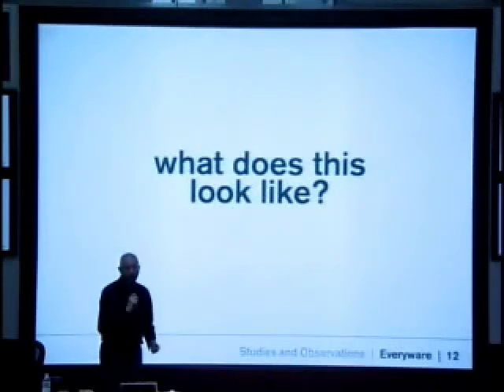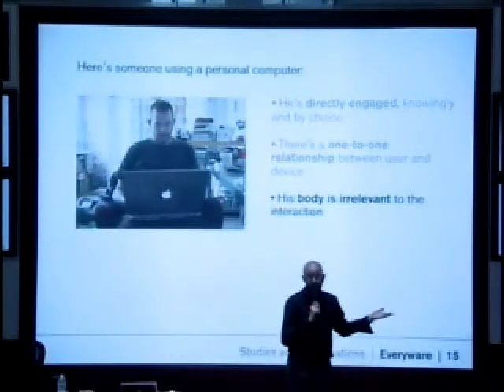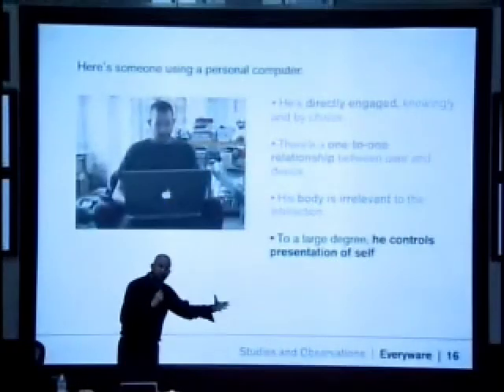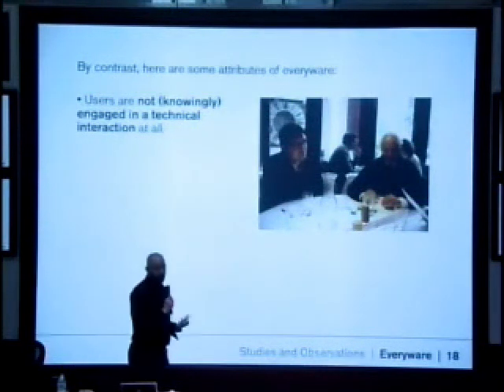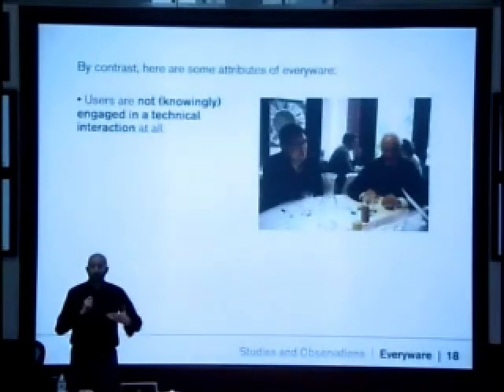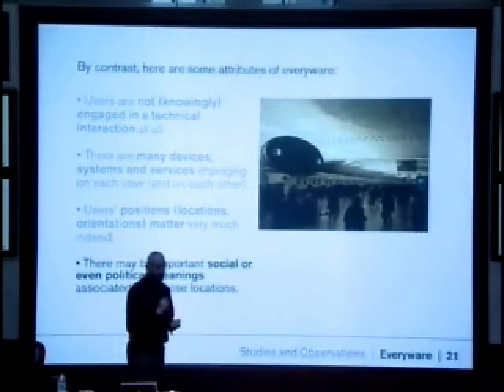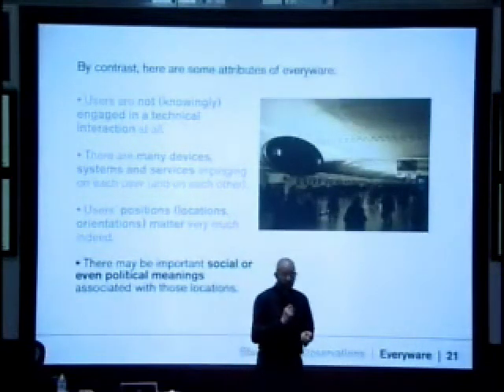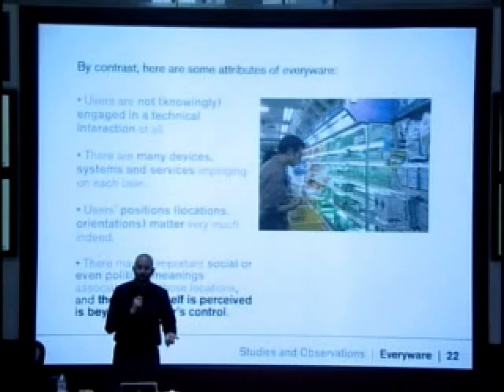Everyware - Adam Greenfield 3of8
Everyware:  The dawning age of ubiquitous computing - Adam Greenfield (2006)
Research Institute for Digital Media and Content - Keio University

The presentation Adam Greenfield gave at Keio University on July 15, 2006.
The topic is Adam's recently published book "Everyware: The dawning age of ubiquitous computing."

Producer: Research Institute for Digital Media and Content - Keio University